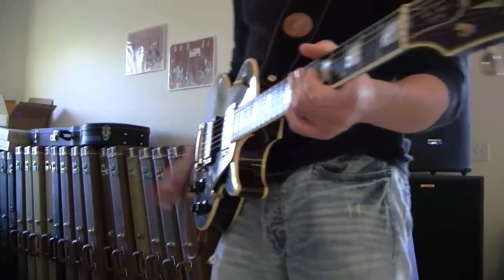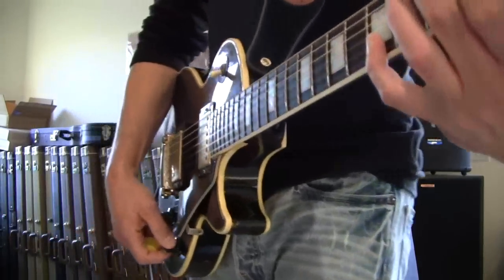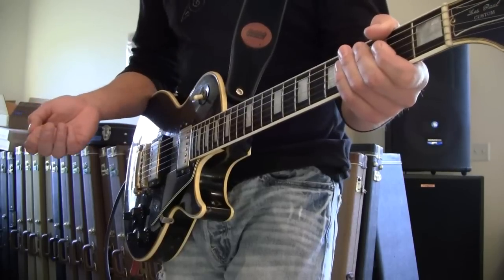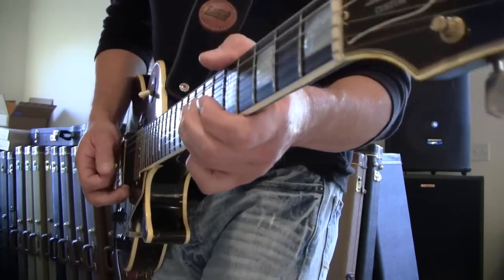1969 Gibson Les Paul Custom Thru Mackie 808M Eddie Vegas